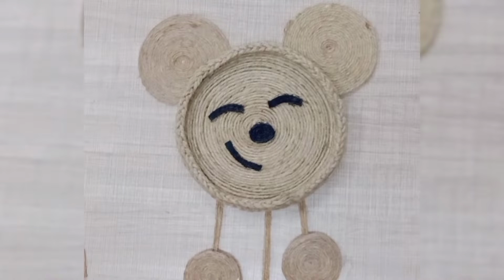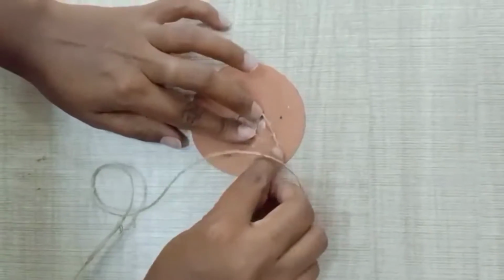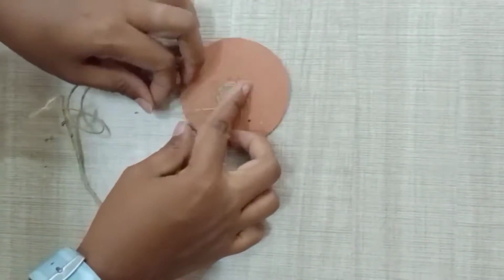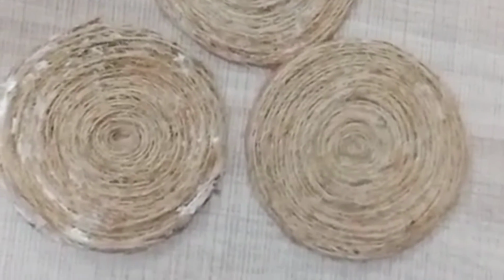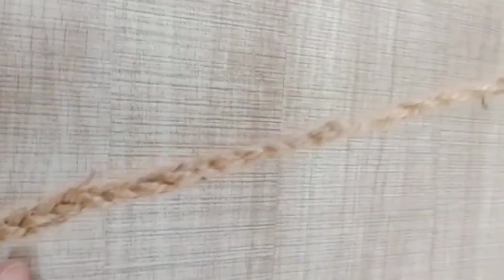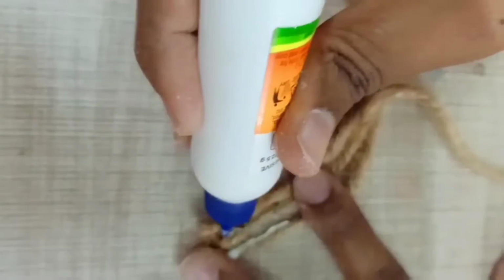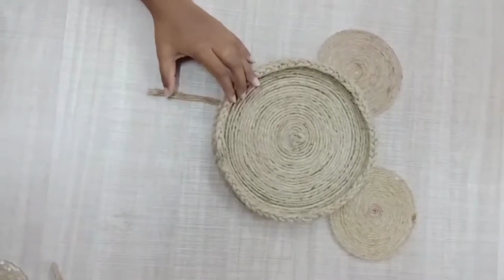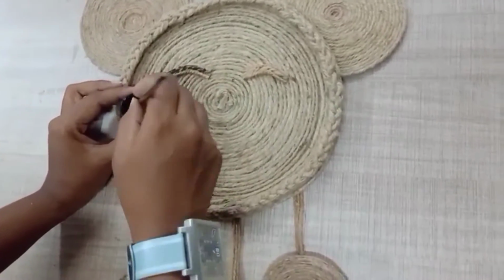1.4 - Jute Products -Wall Decor